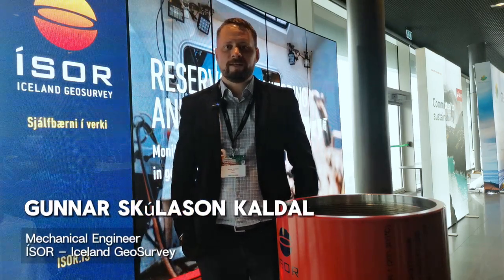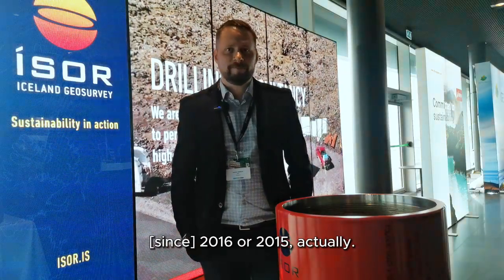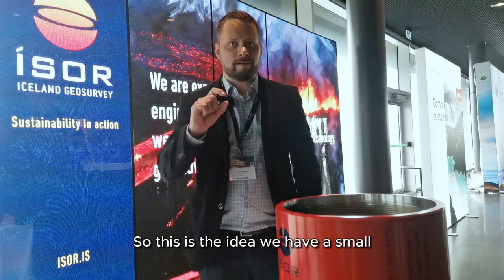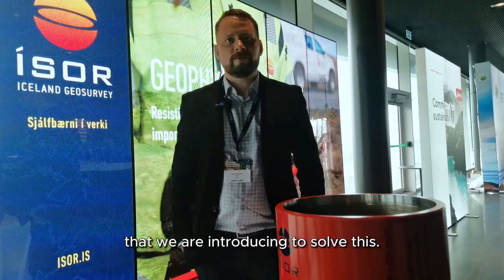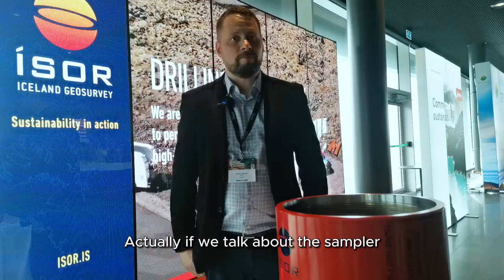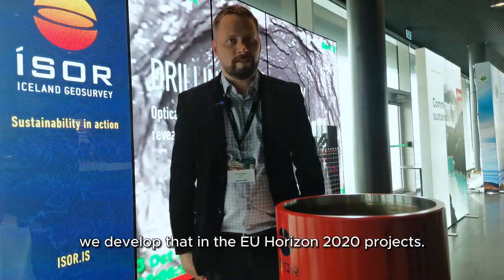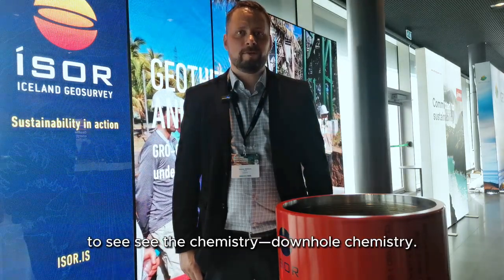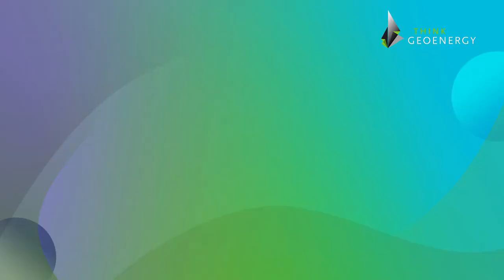Interview - Gunnar Skulason Kaldal, ISOR // IGC 2024, Reykjavik, Iceland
In this interview recorded at the 2024 Iceland Geothermal Conference in  Reykjavik, Iceland, Gunnar Skulason Kaldal of Iceland GeoSurvey tells us about their research initiatives to develop wellbore solutions for superhot geothermal systems and where the technologies are planned to be deployed.